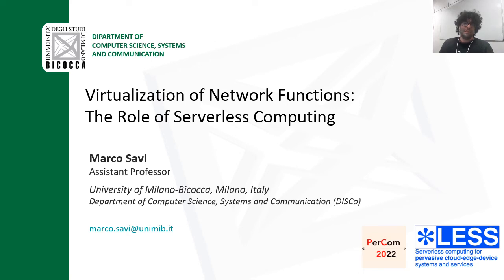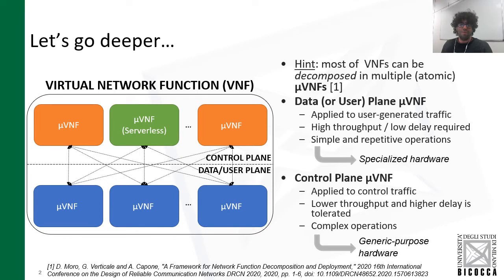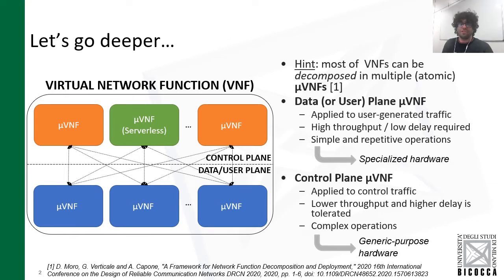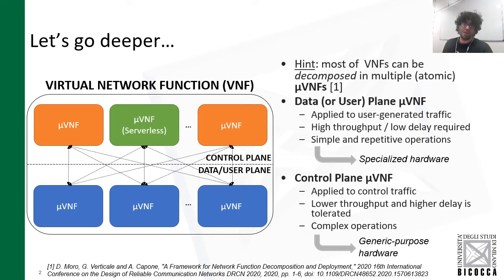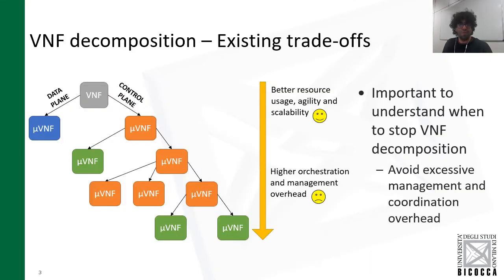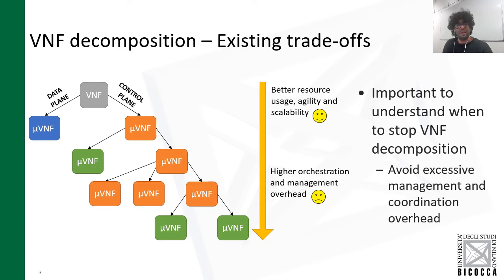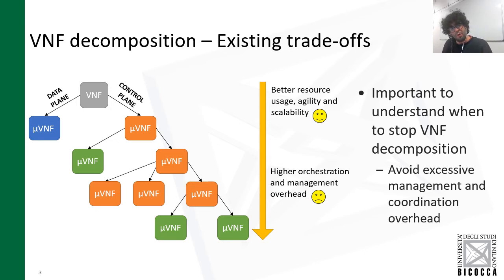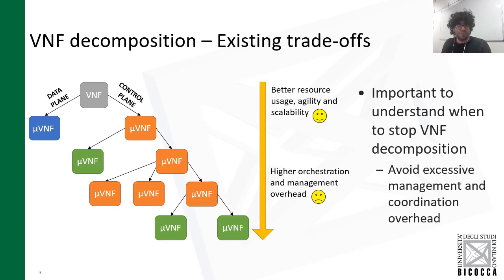MEET-THE-SPEAKER: Starless - Serverless Computing for NFV: Is it Worth it? A Performance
Starless - Meet The Speaker : Serverless Computing for NFV: Is it Worth it? A Performance Comparison Analysis